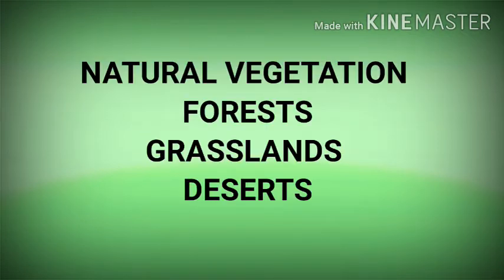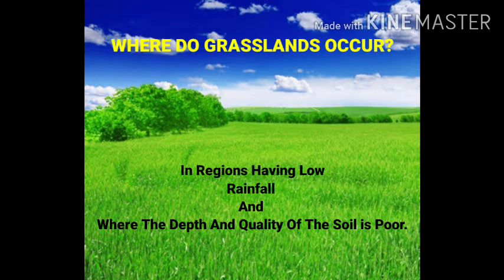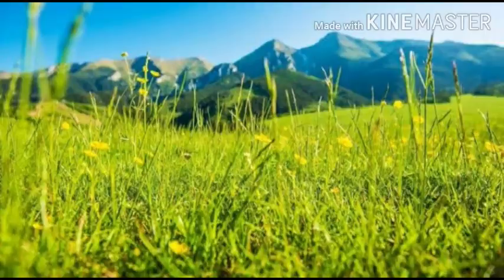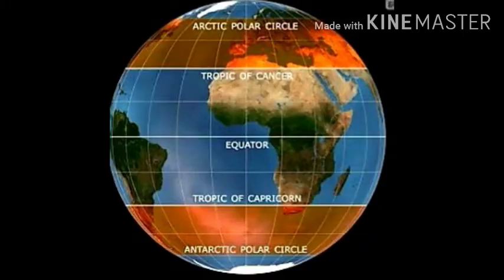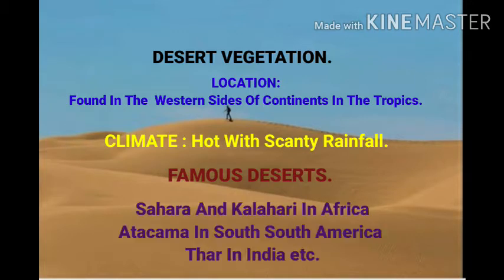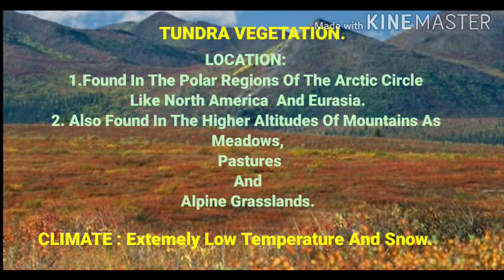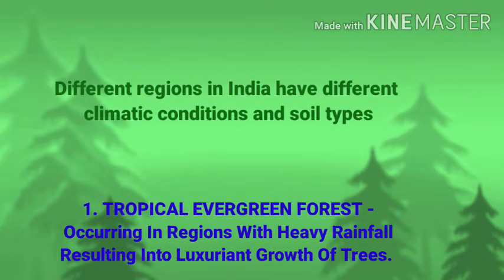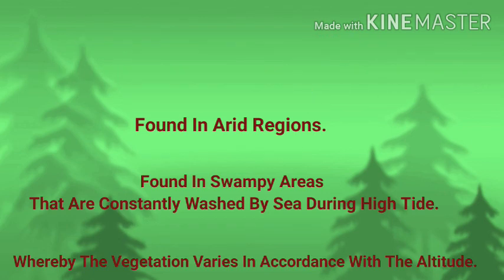Geography ch 4 PART II